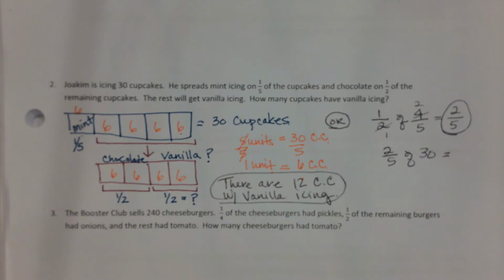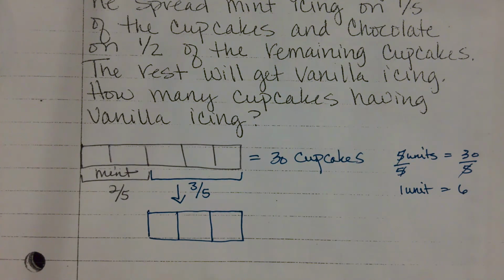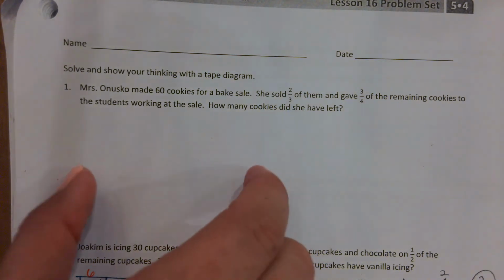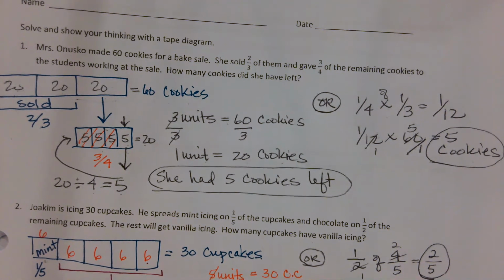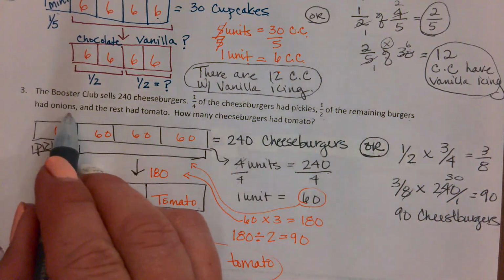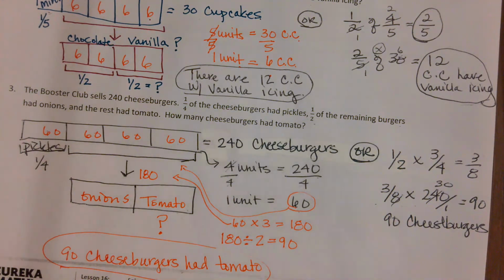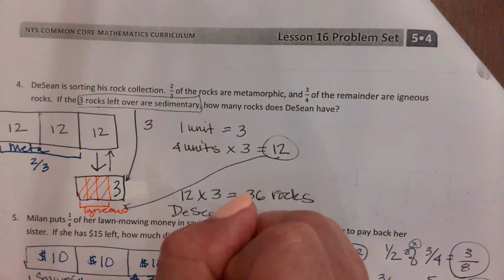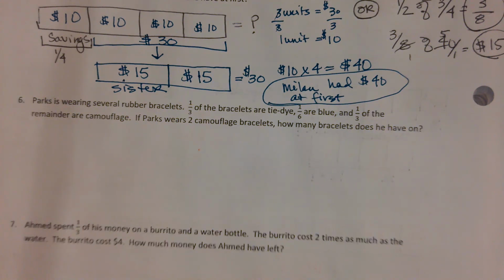M. 4 L. 16 Parts 2 & 3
Concept Development & Problem Set Debrief